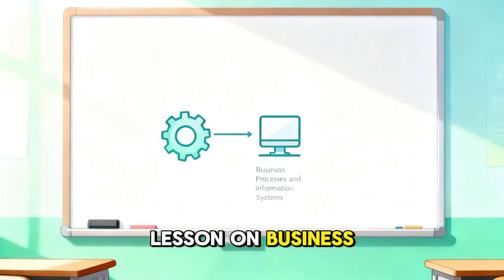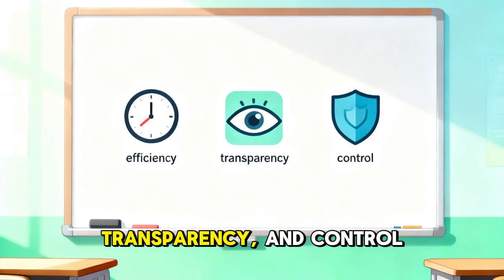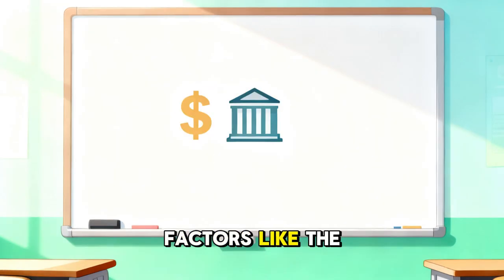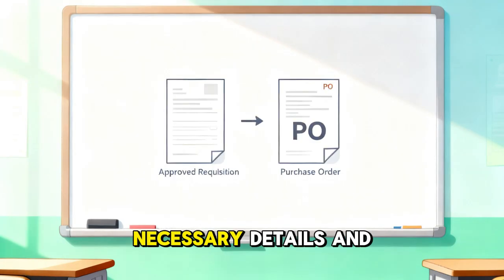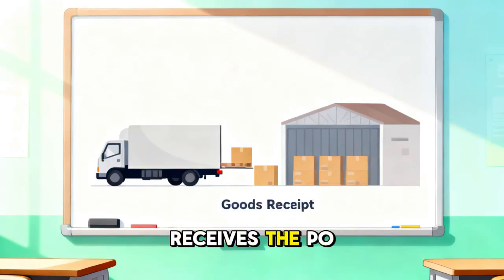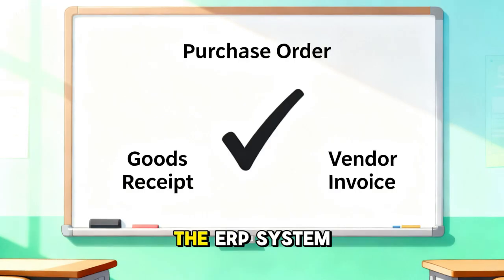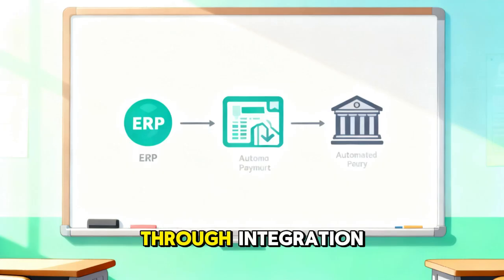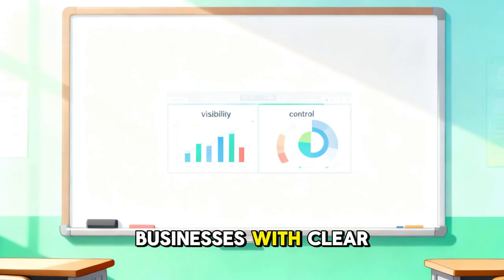Business Processes and Information Systems